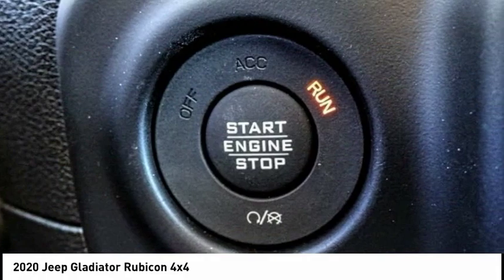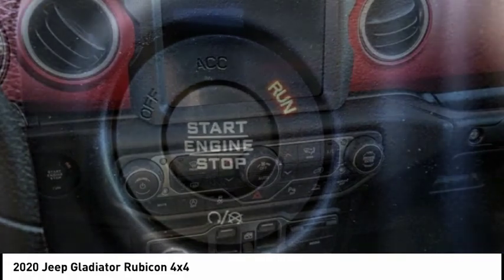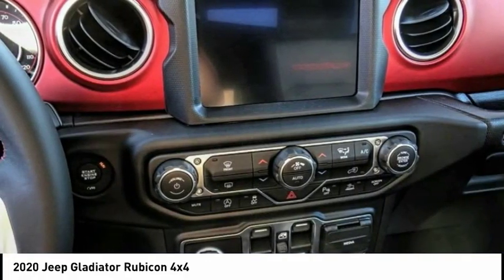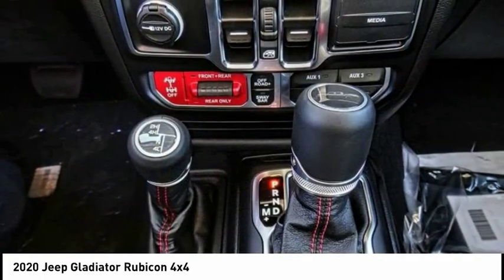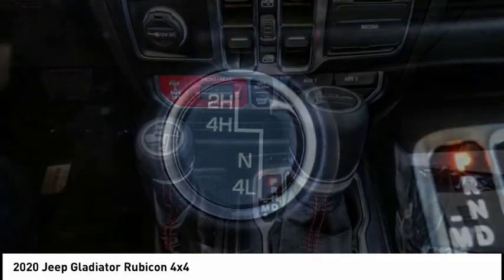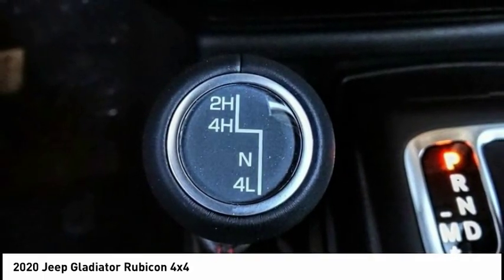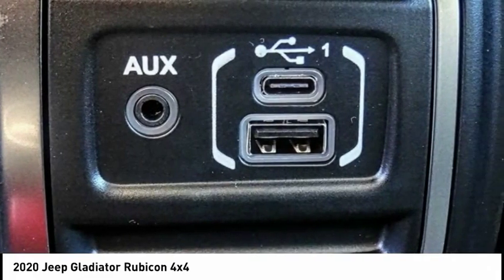2020 Jeep Gladiator MONTEREY PARK ROSEMEAD EL MONTE MONTEBELLO LOS ANGELES C6096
2020 Jeep Gladiator Rubicon 4x4

1100 W Main St.

BRAVO CHRYSLER DODGE JEEP RAM OF ALHAMBRA, PROUDLY SERVING LOS ANGELES, SAN GABRIEL VALLEY, MONTEREY PARK, EL MONTE, AND SURROUNDING CALIFORNIA LOCATIONS. THIS PITCH BLACK 2020 Jeep GLADIATOR IS EQUIPPED WITH A 3.6L V6 24V VVT, AUTOMATIC TRANSMISSION, AND RECEIVES AN ESTIMATED 16 City/23 Hwy MPG. CONTACT BRAVO CHRYSLER DODGE JEEP RAM OF ALHAMBRA TO SCHEDULE A TEST DRIVE AND TAKE THIS 2020 Jeep GLADIATOR HOME TODAY, OR VISIT OUR SHOWROOM CONVENIENTLY LOCATED AT 1100 W. MAIN STREET ALHAMBRA, CA 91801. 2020 Jeep GLADIATOR Rubicon 4x4 4D Crew Cab 3.6L V6 24V VVT 4WD 8-Speed Automatic Factory MSRP: $57,595 Bravo Chrysler Dodge Jeep RAM dealership is a new kind of dealership, where we put our customers ?? needs first. We are located in Alhambra, CA, just miles east from the Downtown Los Angeles area. Our dealership has been proudly serving the Los Angeles area and the San Gabriel Valley community under our new ownership as of June 6, 2017. When coming into contact with our dealership, you will receive personalized attention from all of our employees. We are a honest and transparent dealership that is willing to reach a fair deal with you! We always maintain an up-to-date inventory of nearly 400 units, with a wide selection of new and certified pre-owned Chrysler, Dodge, Jeep, and Ram vehicles and other pre-owned vehicles of other makes and models for you to choose from. When shopping for a new vehicle you will get assigned a professional Product Specialist to help you complete your purchase. Our Service Department does not fall behind, we have on-hand knowledgeable Service Advisor ??s that offer multi-lingual service in English, Spanish, and Mandarin Chinese. Prices do not include government fees and taxes, any finance charges, any dealer document processing charge, any electronic filing charge, and any emission testing charge. Prices of vehicles on this website do not necessarily include accessories that may have been installed on any of our vehicles at the dealership. Advertised selling price does NOT apply to leases. Here at Alhambra Chrysler Dodge Jeep Ram, we will work with you on getting the most value for your current vehicle trade in, no matter the condition it is in, and get you into the new or pre-owned vehicle you want! While every reasonable effort is made to ensure the accuracy of this information, we are not responsible for any errors or omissions contained in the description for Stock #: C6096 | VIN: 1C6JJTBG4LL146232 | 2020 Jeep Gladiator Rubicon 4x4 Bravo Chrysler Dodge Jeep Ram